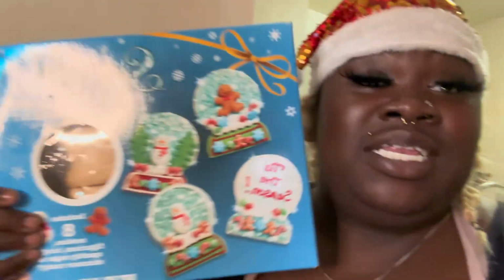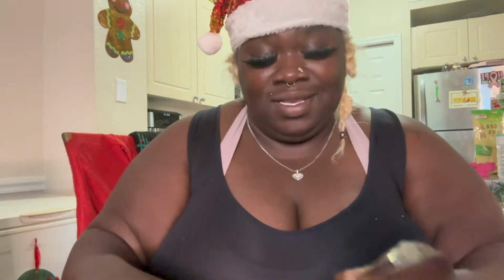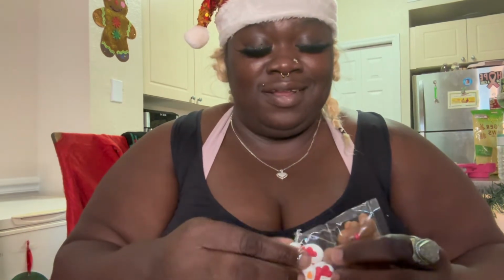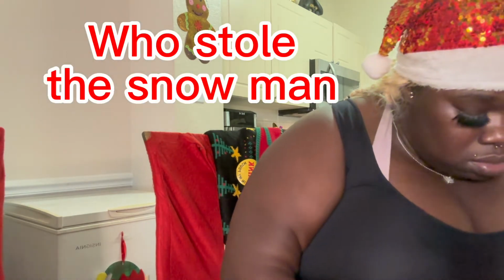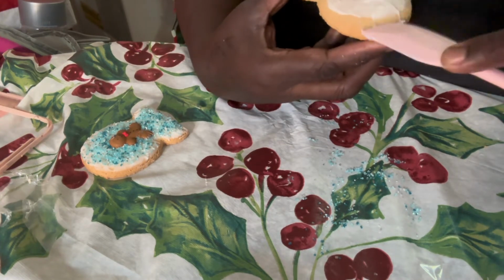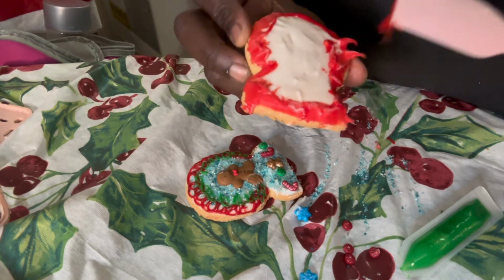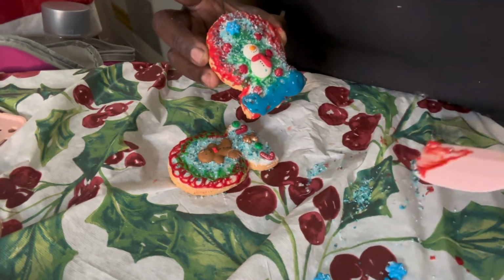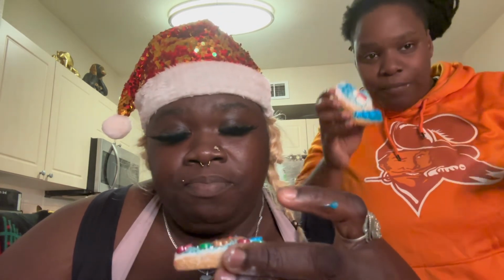￼ Decorating Christmas cookies ￼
Vlogging see who ￼ Christmas cookies came out the best…